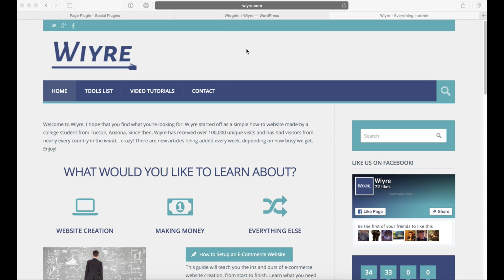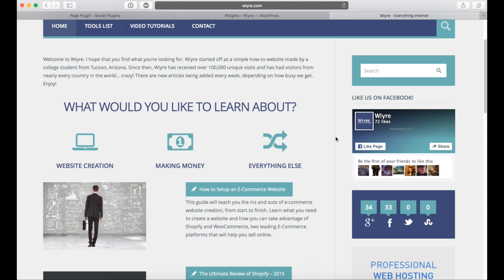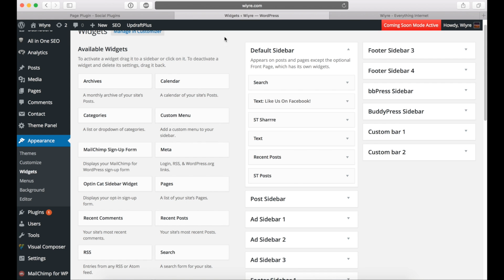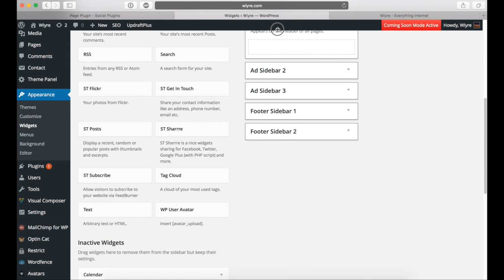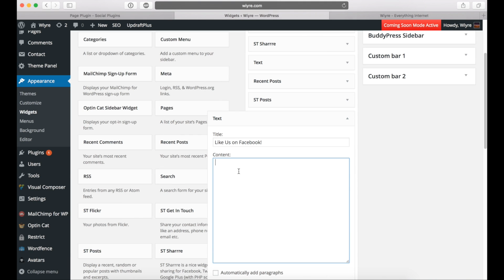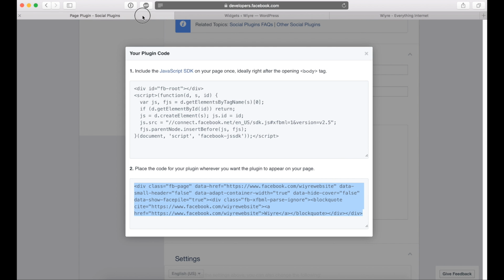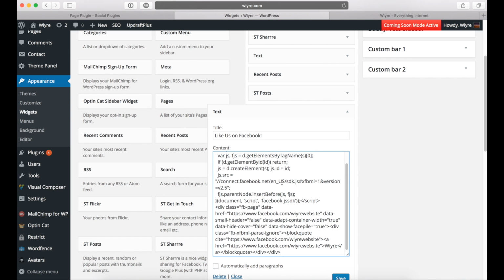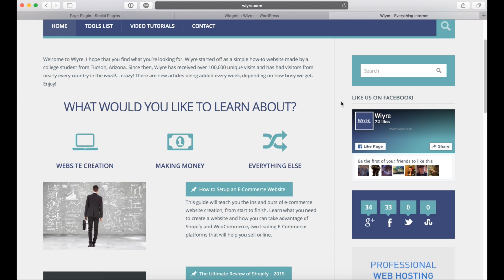How To Embed a Facebook Page Plugin on Wordpress (2016)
In this tutorial we will be creating a Facebook Page plugin that we will then embed on the sidebar of a Wordpress website. You will need to have already created a Facebook page for your website in order to embed in on your website.

Did this help?